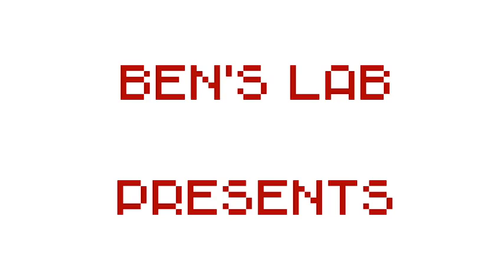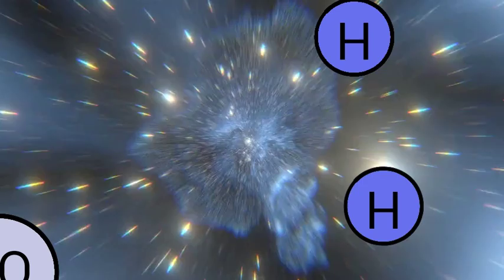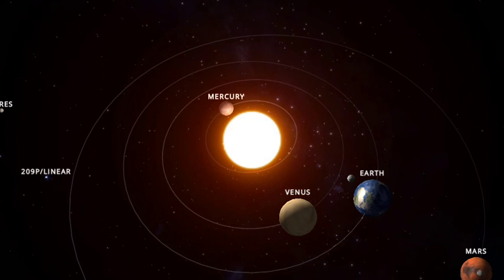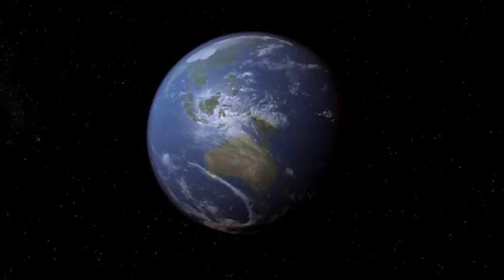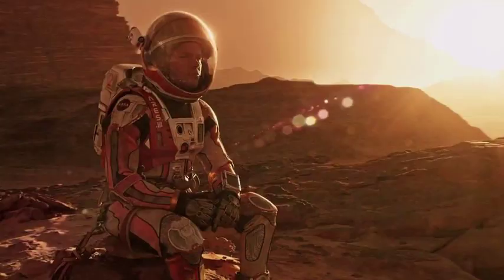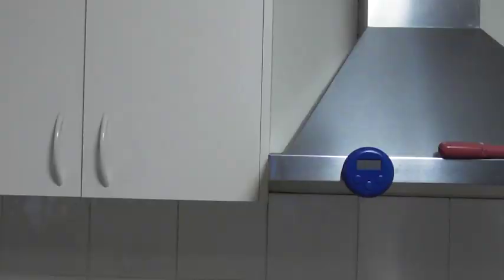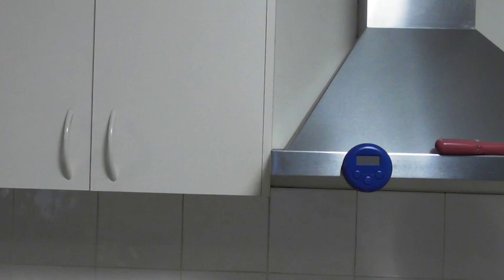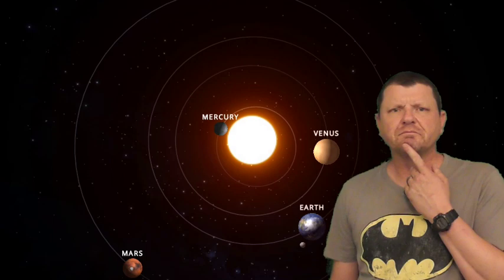What is the Goldilocks Zone?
What is the Goldilocks Zone? It sounds silly, but that's what I'm all about. Let me get to the bottom of this mystery for you!

Hi all. It’s been a while I’m ashamed to admit. I’ve been working on a new Facebook group to raise the profile of my channel. It’s been fun. Here is the link (hint: join the group!)

Here is my newest video. A basic breakdown of what exactly the Goldilocks (or circumstellar habitable) zone is, and it’s importance to life on Earth.

I’ve also provided the script/transcript for my upcoming episode of “Astro-Biological:”, which introduces us to the concept of the Goldilocks Zone….

G’day! Welcome to Astro-biological:!

Porridge!

Life.

Porridge!

Life!

Ben what the heck are you talking about? What’s the connection?

Let’s go check out THE GOLDILOCKS ZONE!

INTRO BIT

Life, as I like to remind you, is really special. Here on earth, life exists only because certain conditions are met. Today, we’ll consider water. Everything needs it, but it only exists as a liquid at the surface here on Earth.

So? Big deal right?

Well it is actually!

Check out the sun. Giver of life! Driver of climate! Pumping out some pretty respectable energy. How much?

384.6 yottawatts.

Yotta whatta?

1 yottawatt equals 10 with 26 zeroes after it!

Brutal! And the sun is a pretty average star! Nothing special about it!So there’s plenty of sunlight for everyone!

Could other planets benefit from the sun’s golden goodness the way we do? Let’s take a look at the inner planets. They’re the only ones that really matter in all this…

Let’s see…Mercury, Venus, Earth and Mars. The rocky planets. The so called “Terrestrial Planets”.

Mercury is 58 million kilometres from the sun. That’s really close. This close proximity has turned Mercury’s surface into an oven, where liquid water couldn’t possibly last.

Let’s visit the next in line: Venus. Venus is similar to Earth in composition, gravity and size. Long ago Venus might have had oceans just like Earth, but again the planets closeness to the sun and other factors saw all that water disappear into space. Venus is now the hottest place in the solar system. Definitely no liquid water there anymore!

Wanna know more about what happened to Earth’s twin? This guy I know made a video!

Earth! Beautiful Earth. Our home. Every thing’s home actually. Eighty per cent of earth’s surface is covered by liquid water. There’s so much spare water here that our bodies are mostly made up of it! It’s absolutely everywhere, even locked up deep in the earth’s crust! Enough of earth. We’ve all been there.

Next planet out:

Mars. The cool planet. Every one wants to go here. Pity it’s so cold! Liquid water may exist here in tiny amounts, but most of the red planet’s water is locked up as ice or permafrost just below it’s surface. Plenty there for future colonists to use, but nothing readily available for biological processes. Pity. It’s a beautiful planet. Just ask Matt Damon!

So what is the Goldilocks Zone then?

Here’s the inner solar system. Mercury, Venus,  Earth and Mars. Let’s visit a special guest who can explain the Goldilocks Zone for us…

Chef Ben bit. (Watch the video when it’s up!)

Nice work Chef! So, if Earth was a bowl of porridge it would be the one Goldilocks ate: the one that was just right! it’s that simple! Earth is lucky enough to be at the perfect distance from the sun, where water likes to slosh around in liquid form. Things would be a lot different here if that wasn’t the case.

So that’s it for now! A simple but important piece of information. The Goldilocks Zone!

How am I going so far?

Likes help this channel get noticed. That little notifications bell is just the thing if you want to see more. Go on. You know you want to.

Stock Footage: Pixabay

Space animations: Android: Solar System Scope
                                   Desktop: Universe Sandbox 2,
                                                    Space Engine